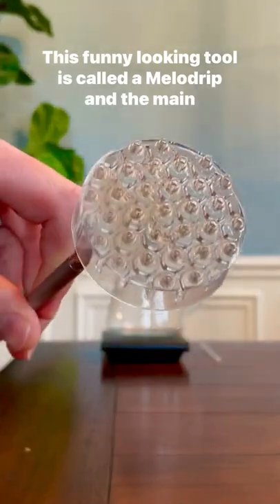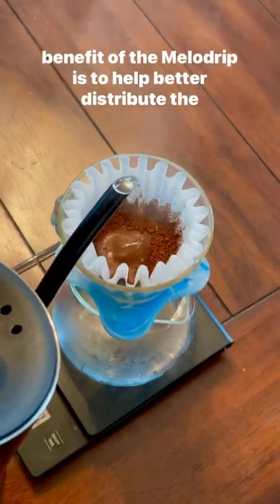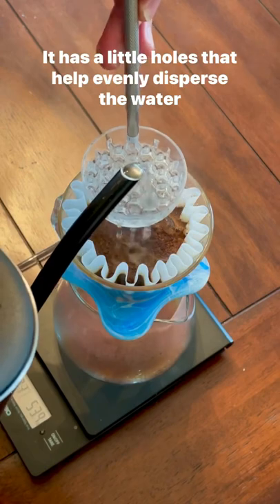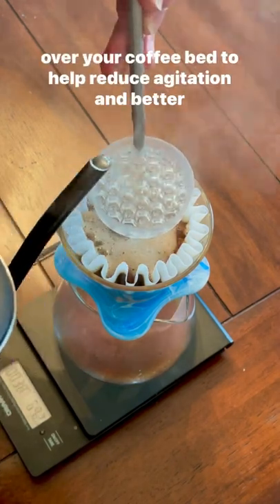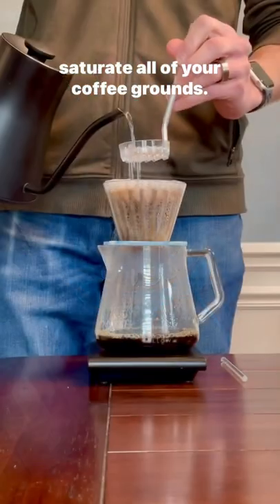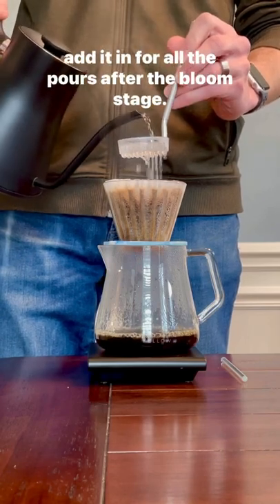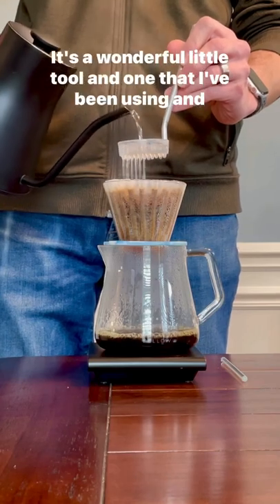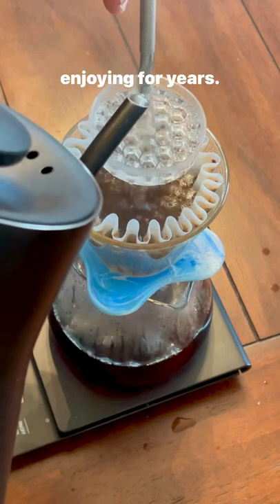The Melodrip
The Melodrip was one of the first coffee “gadgets” I got and one that I’ve continued to work into my pour over routine over the years.

The main benefit of the Melodrip is to help better distribute the water you are pouring during brewing. It has the little holes that help evenly disperse the water over your coffee bed to reduce agitation and better saturate all of your coffee grounds. When I use it, I usually bloom the coffee without it and then add it in for all pours after the bloom stage.

If perfecting the pour over technique has been tricky for you, the Melodrip could be a great option to help you better distribute the water. It also can be a great option if you don’t have a gooseneck kettle to accomplish more distributed pouring.